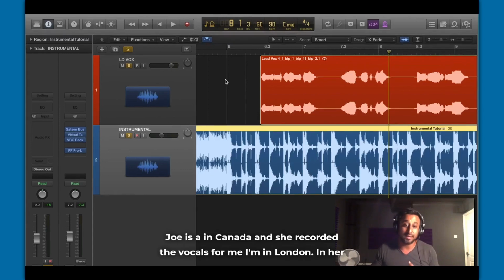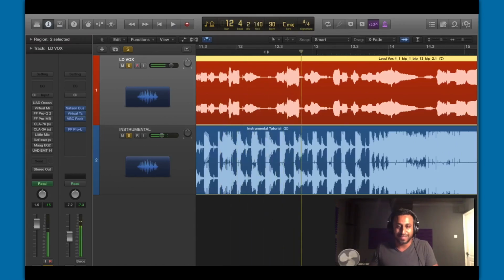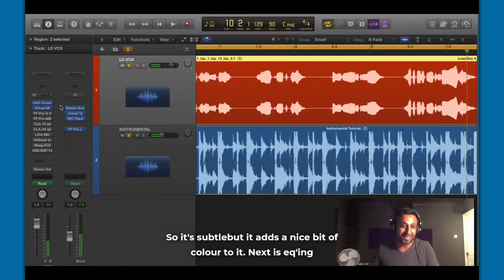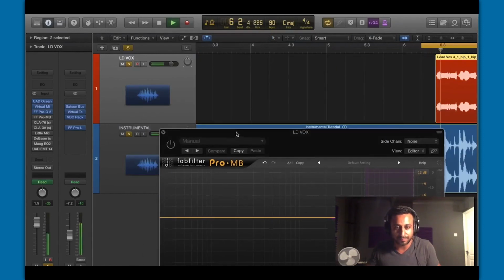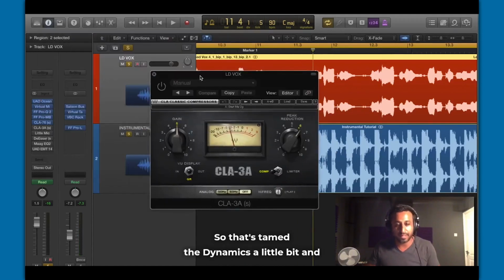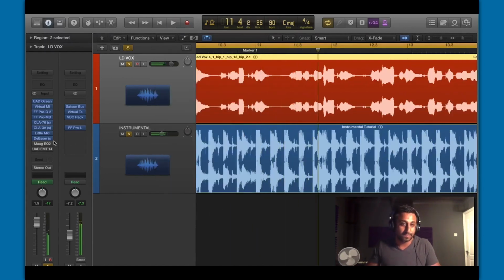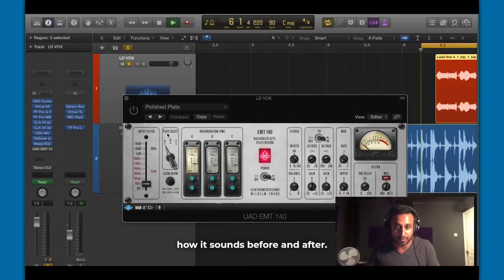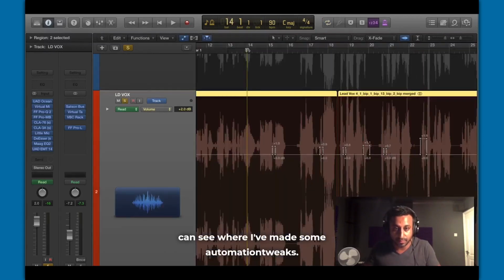How To Make Home Recorded Vocals Sound Pro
In today's video I will show you how to take your home vocal recording and make them sound professional.

Checkout my FREE Training: How to Turn A Song Idea into A Sync Deal Without Entering A Recording Studio